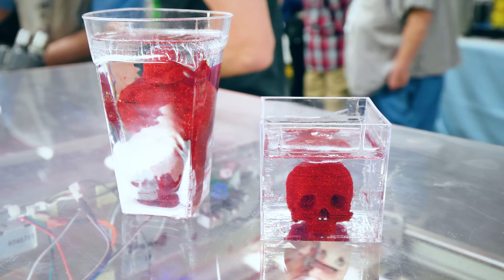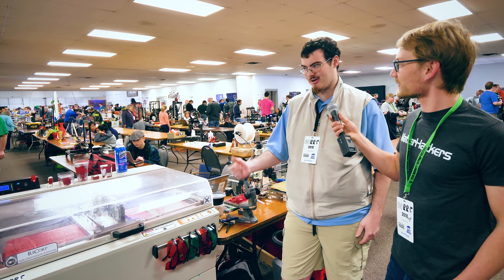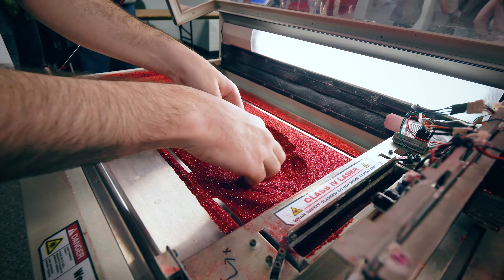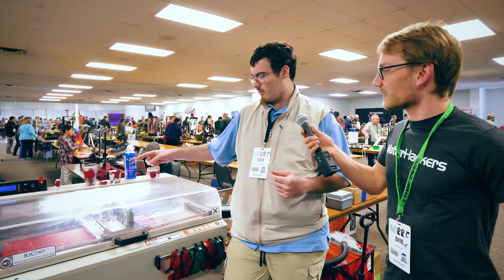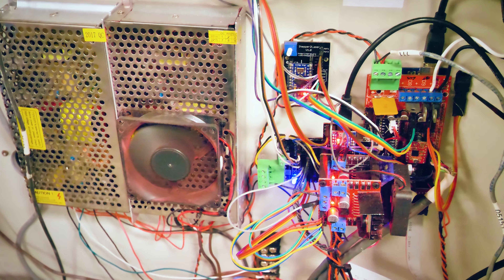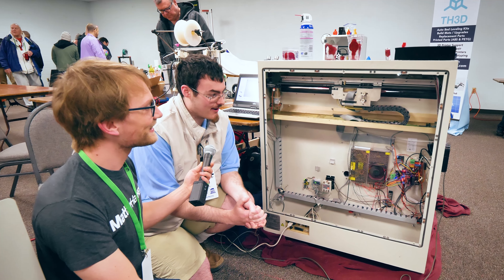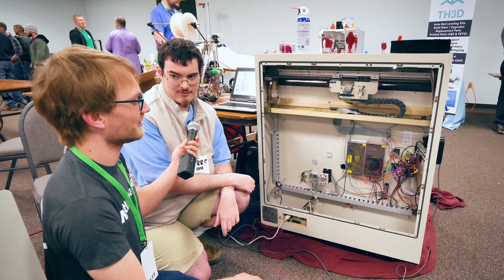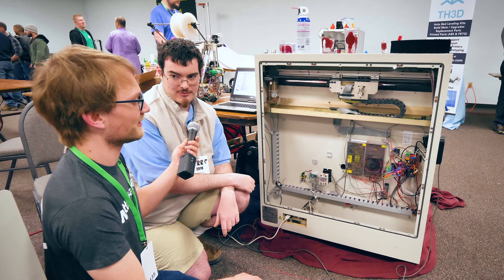The most fabulous 3D printer uses Glitter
This 3D printer prints with real glitter! It's a converted Zcorp (gypsum + binder) printer that now uses a laser to create sparkly SLS prints.

Thank you to Matterhackers and Ultimaker for sponsoring this trip to the Midwest RepRap Festival 2018!